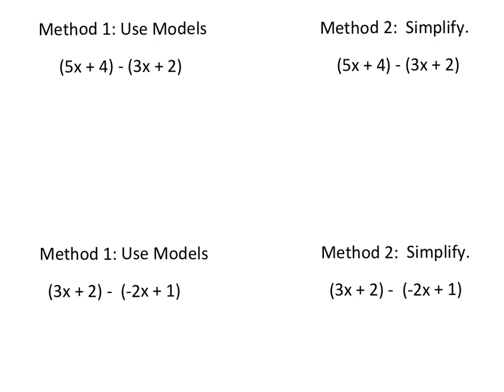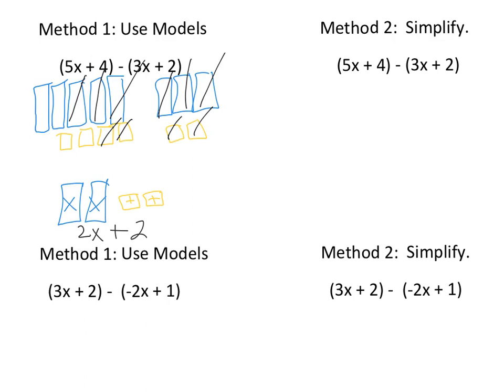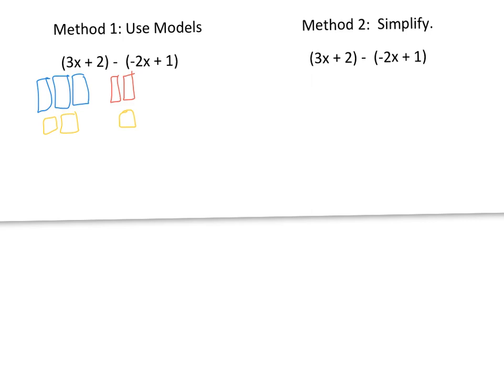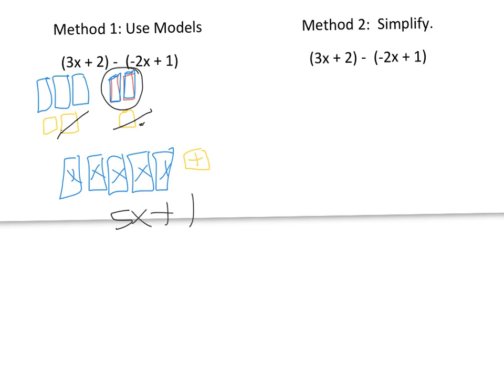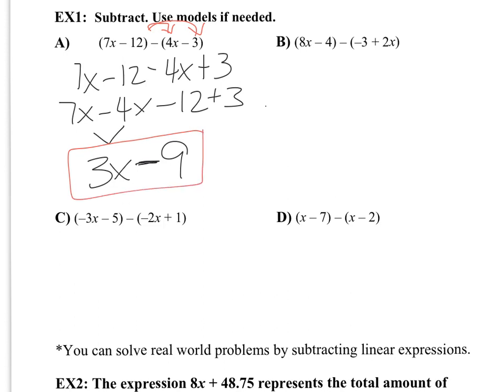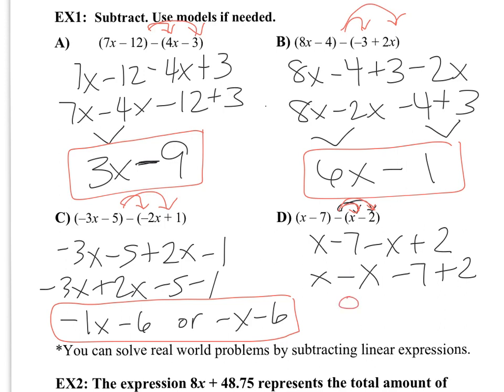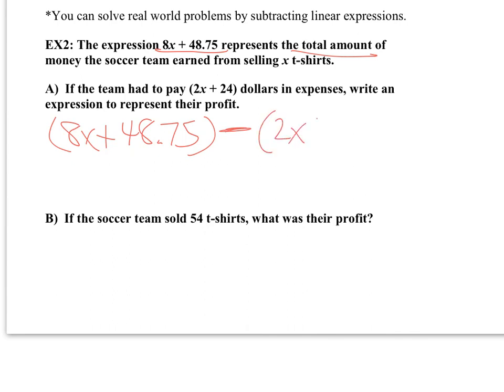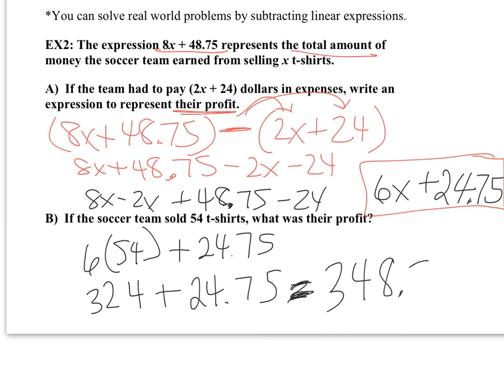RMS 7.4 Subtract Linear Expressions